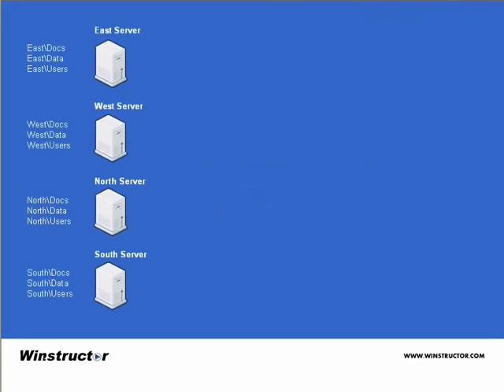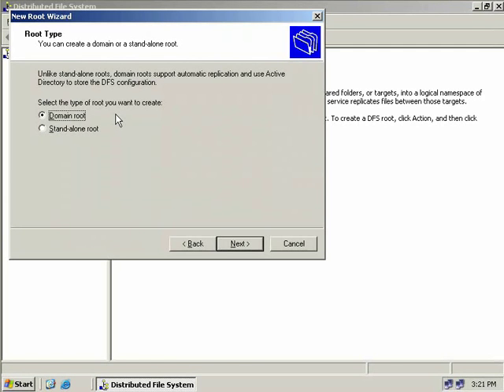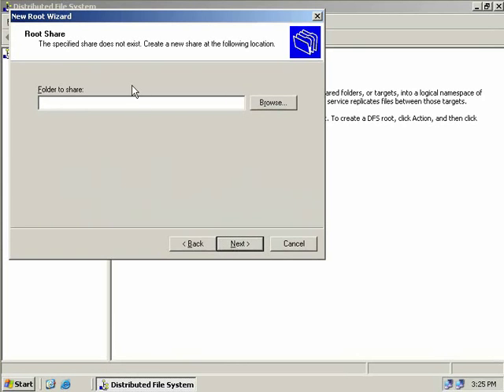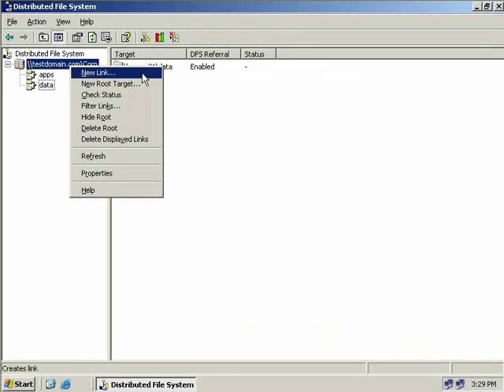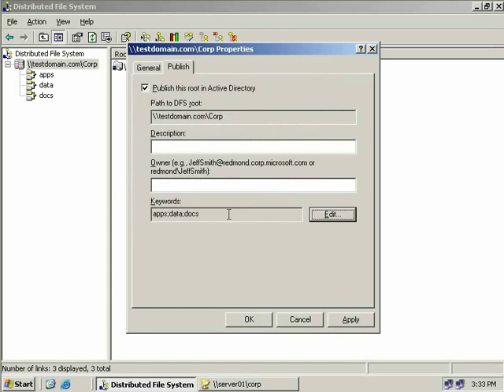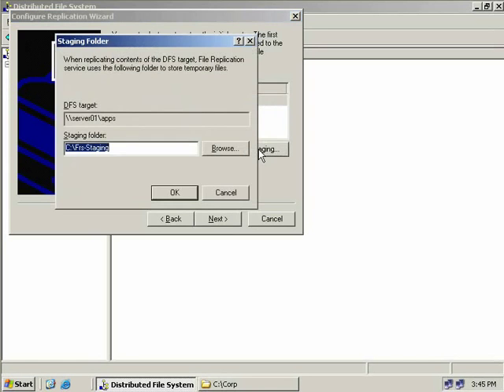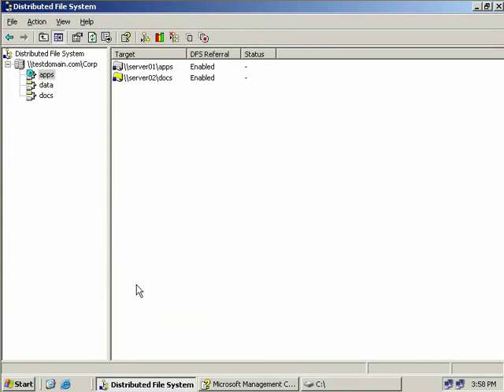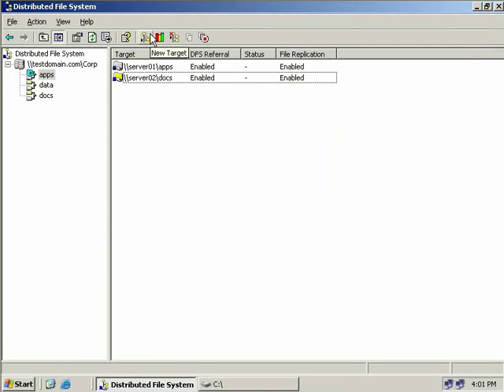Distributed File System PART 43